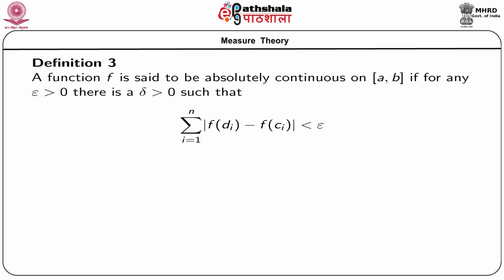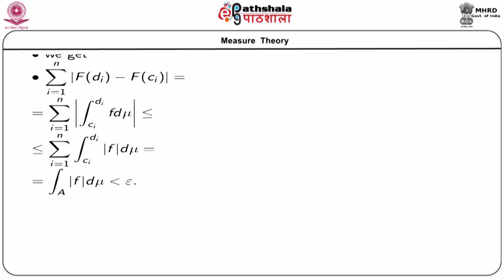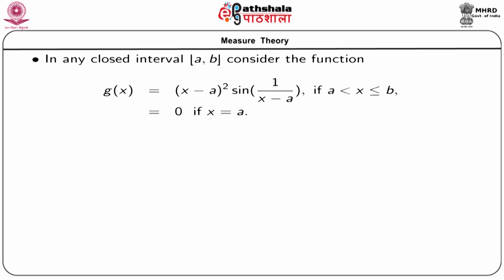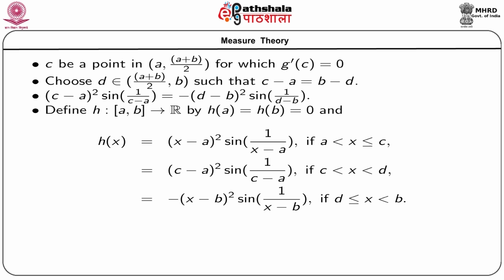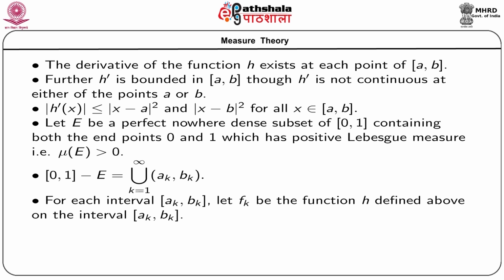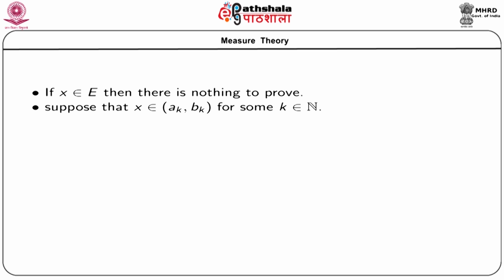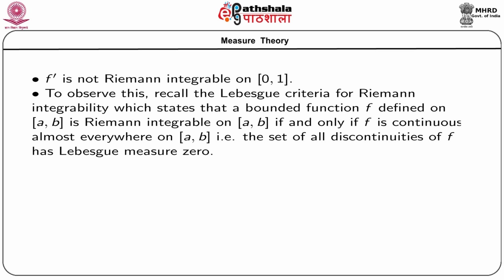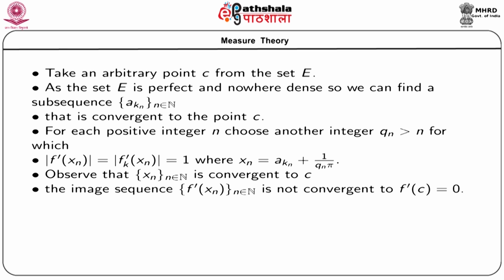Fundamental Theorem of Integral Calculus for Riemann integration and it's deficiency (MAT)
Subject: Mathematics
Paper: Real analysis and measure theory
Module: Fundamental Theorem of Integral Calculus for Riemann integration and it's deficiency (MAT)